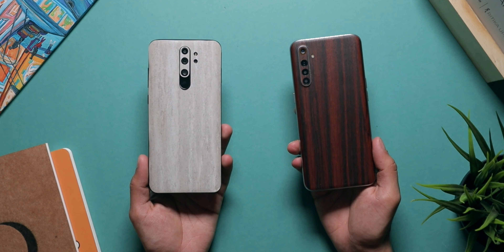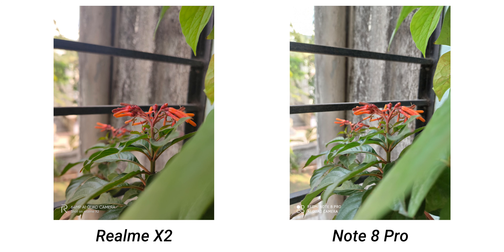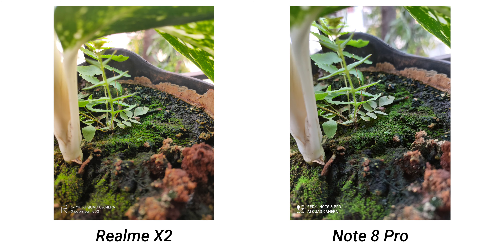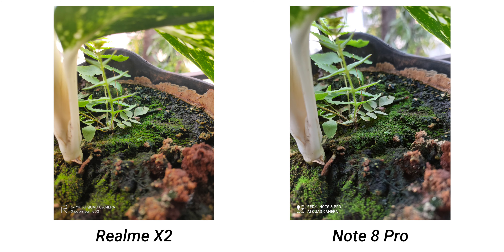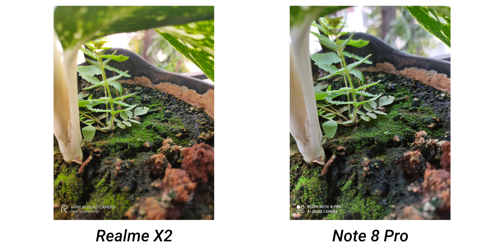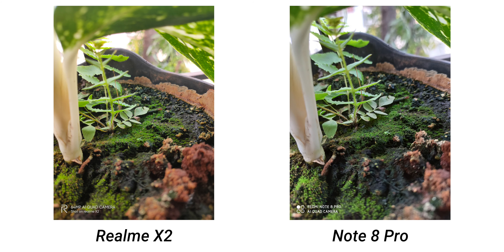Realme X2 vs Redmi Note 8 Pro: Which one to get?!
Realme X2 and Redmi Note 8 Pro are two of the best phone's out there under the 20,000 Rs price range. Today in this video let's compare Realme X2 with Redmi Note 8 Pro and let's see which phone is better and which one to get.